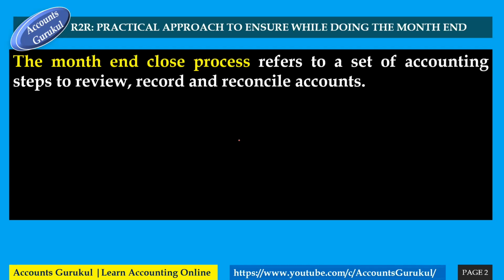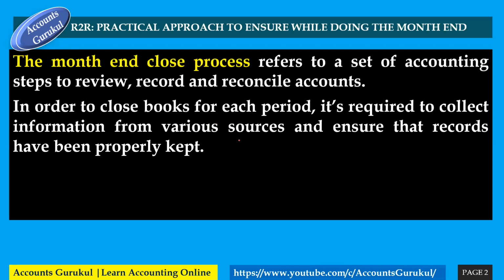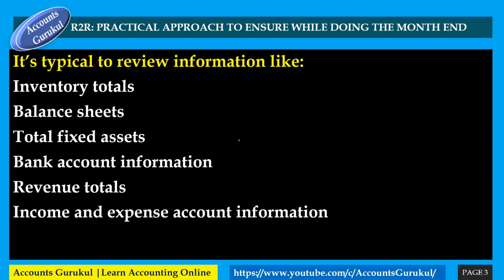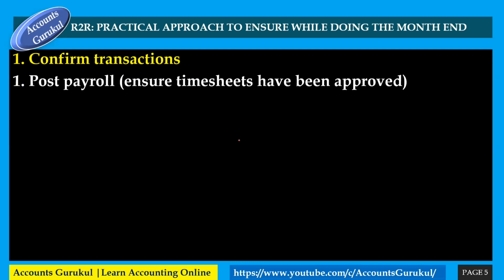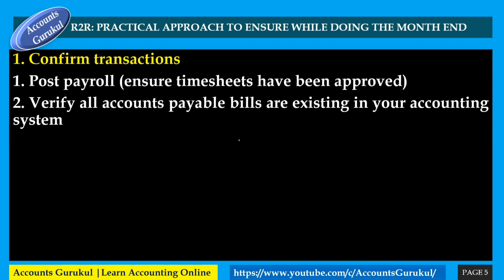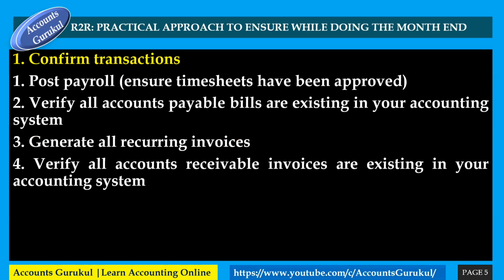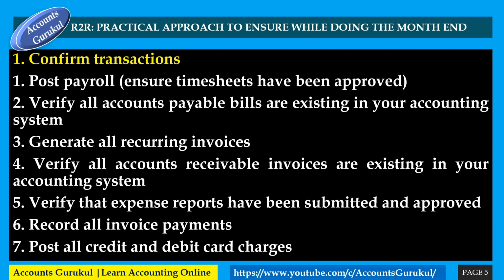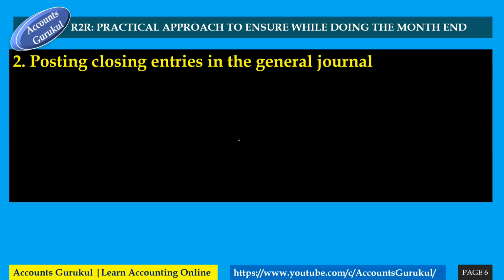R2R Process: How to Effectively Manage Month-End Close | Practical Insights with Santosh Phulse